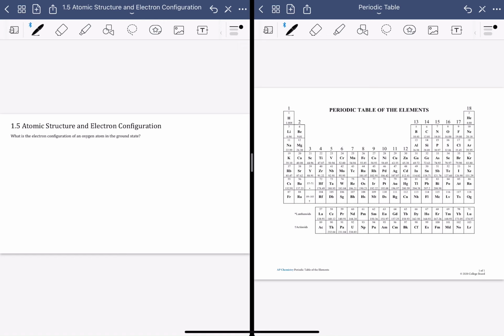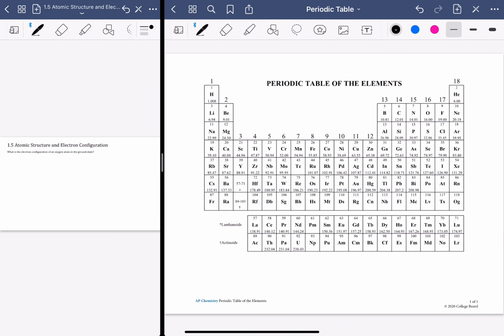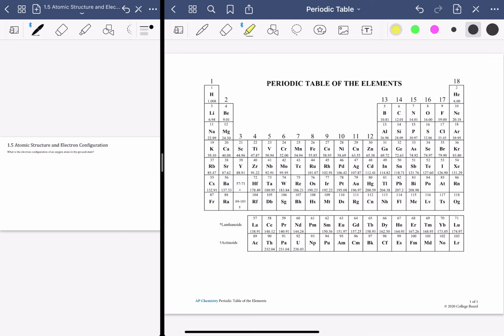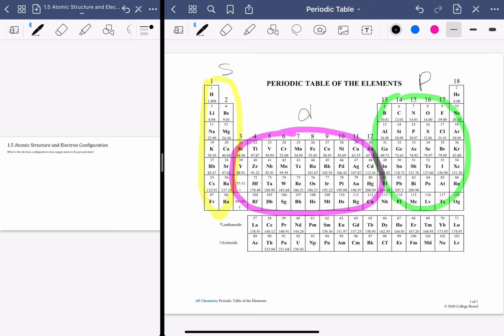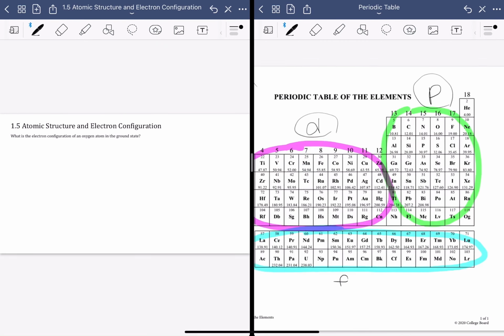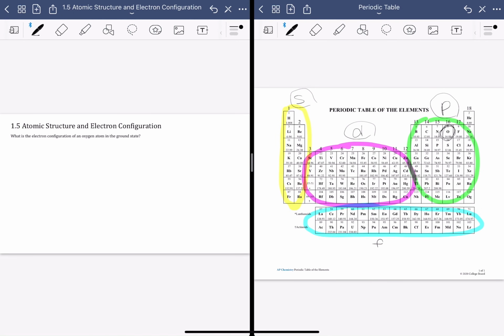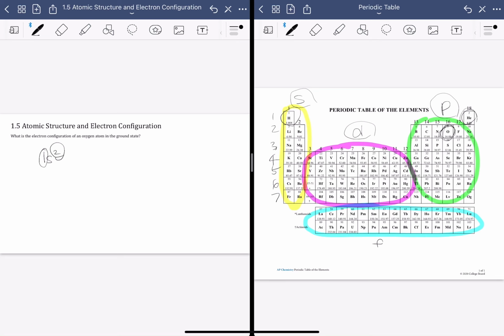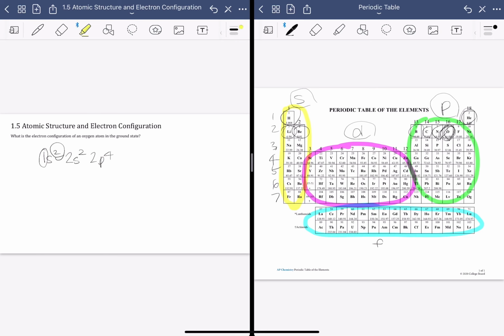1.5 Atomic Structure and Electron Configuration